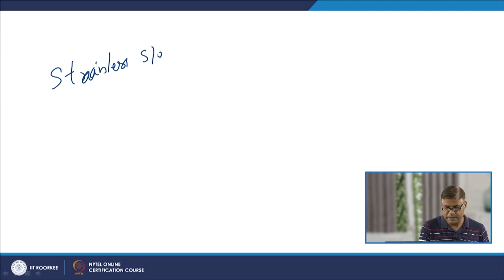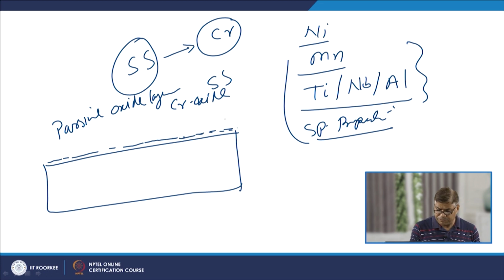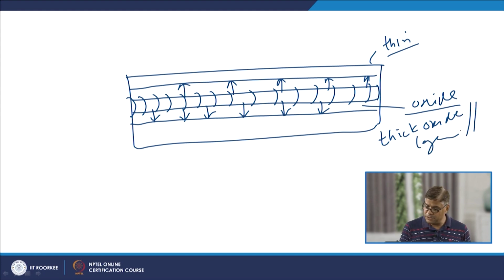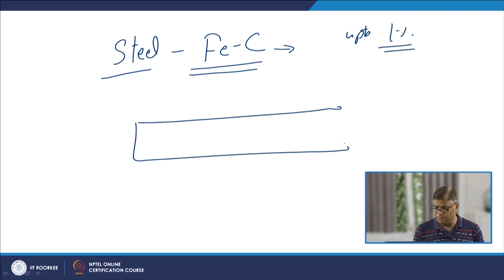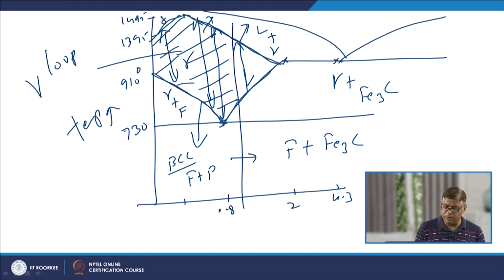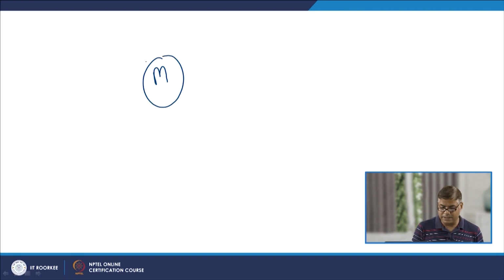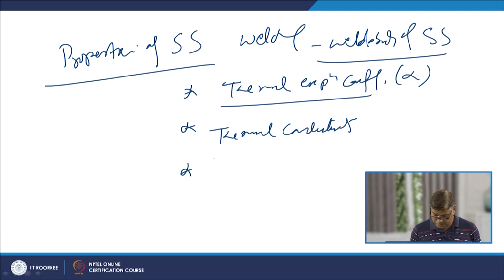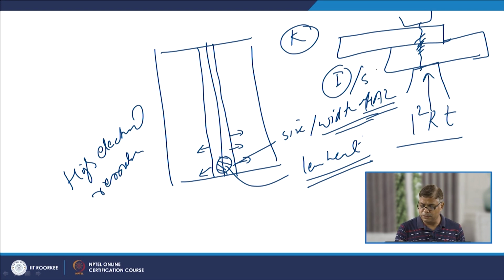Weldability of Stainless Steel- I